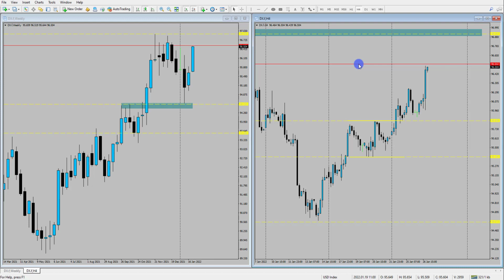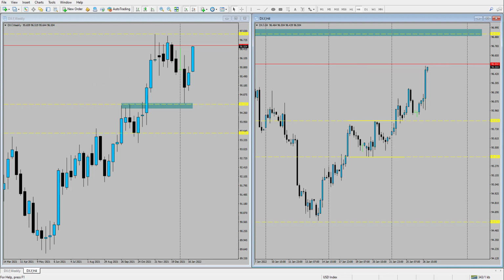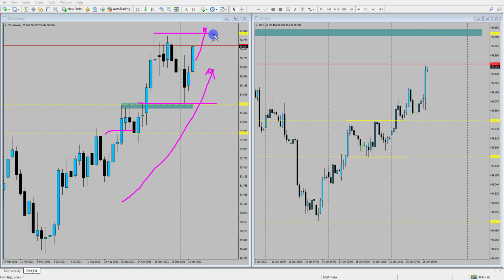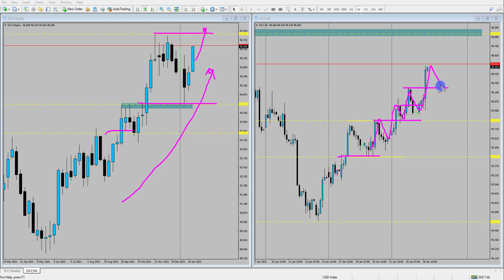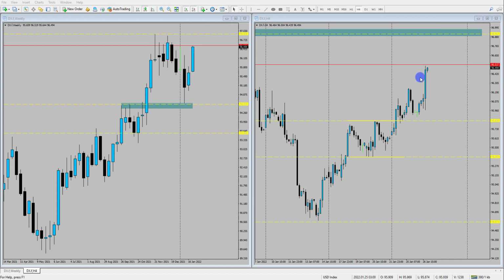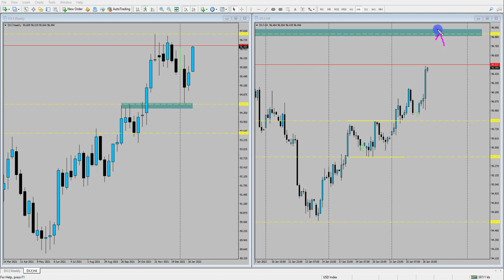USD Index Remains Bullish l Technical Analysis l January 26, 2022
The USDINDEX remains bullish after the recent FOMC statement. Will this continue?